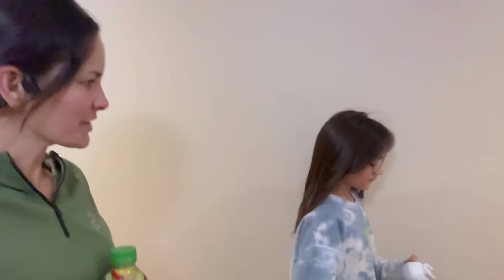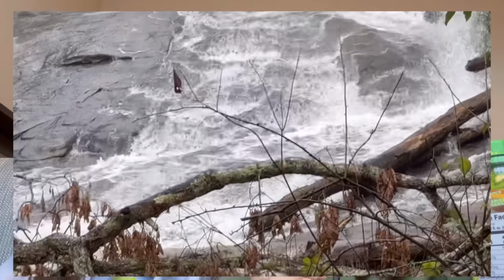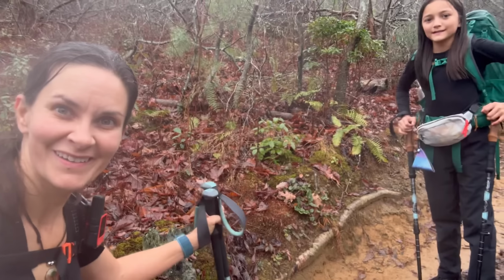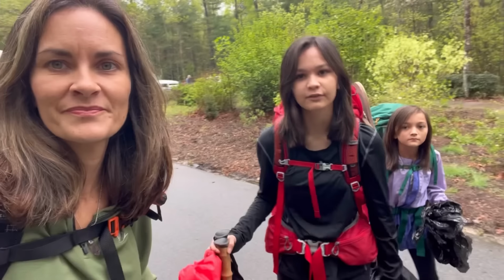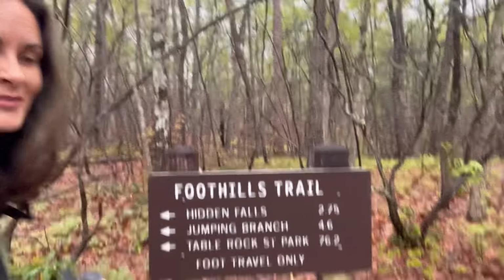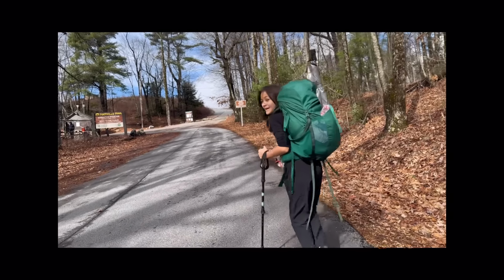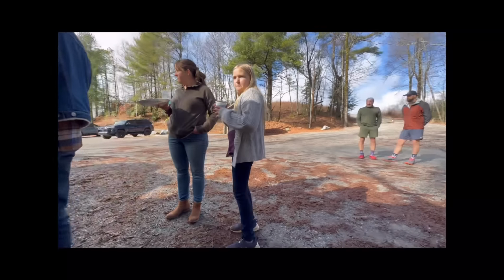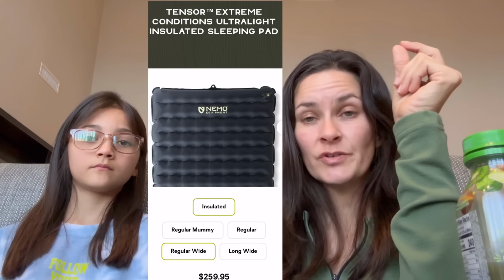Shake down Hike: Lessons learned! We’re ready for our thru hike attempt of the Appalachian Trail!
In this video, Little Bear and I sit down to discuss the lessons we learned in this shake down, the challenges we faced, and the positives of our experience.
If you have any questions, please comment. We’ll do our best to answer your questions. We hope to help you as we have been helped by vloggers as well!